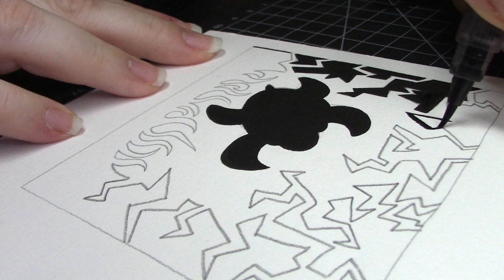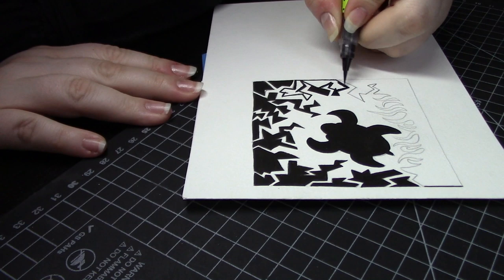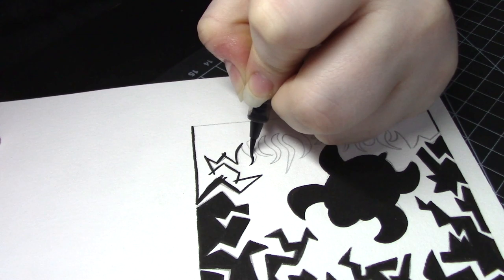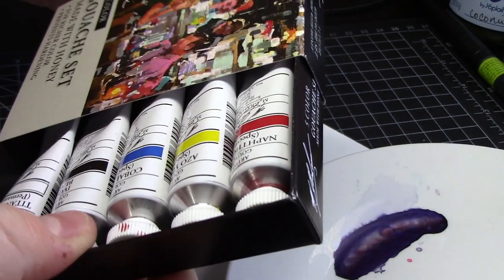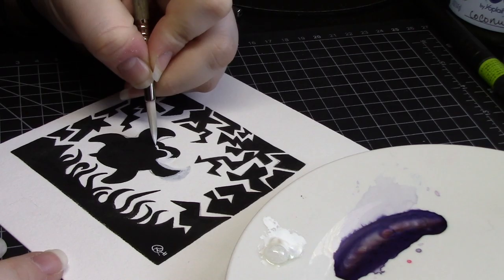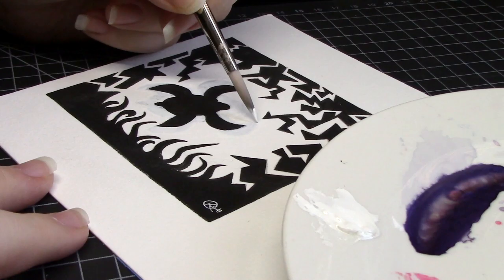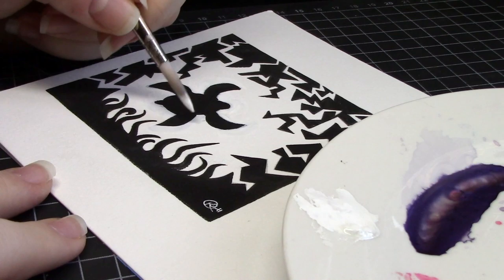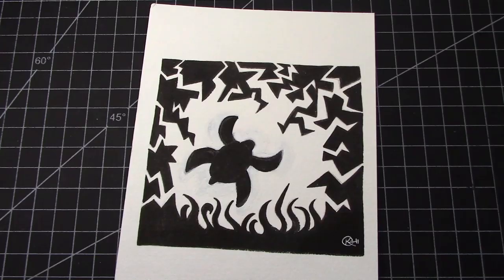Tales from Todd the Turtle: Whispers (an art storytime adventure)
The first book by Avery Thorn, which again, is NOT for kids.  Like seriously, it’s super well written and Avery is a freakin’ gem but if you’re under 18 for the love of all that is holy do NOT click this (But if you like merpeople, accessibility, gripping plot lines that include quite a few mysteries to solve, and an excess of romance and hotness, go ahead and have at it!)

Materials Used (or mentioned):

Zig Mangaka 24 brush pen

Bee paper watercolor sheets

M Graham gouache set

Paper trimmer

Lightbox for transferring

Palette Building supplies:
Altoids mini tins

P.S. If you’ve made it this far, well… Neat!  I’ve been super into reading lately because it’s helping me be happier.  Turns out Kindle unlimited is a thing, and I’m hooked.  $10/month for as many books as I can read? With how many books I read, I’m pretty sure I’m getting the better end of this deal.  No pressure.

My camcorder
My microphone

Music

“Water Lillies” Density&Time